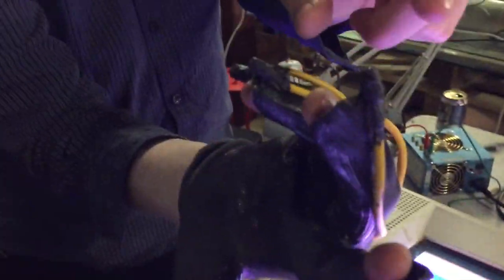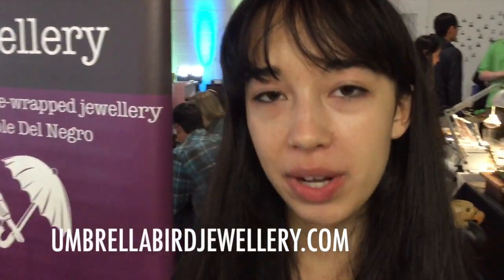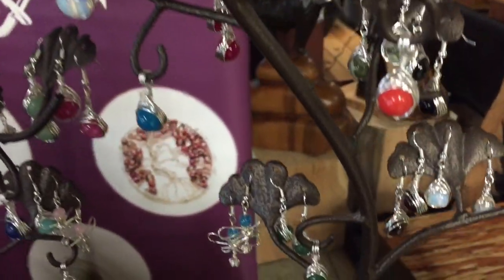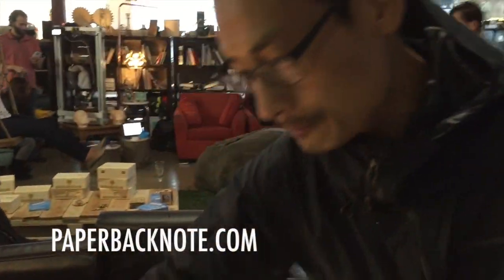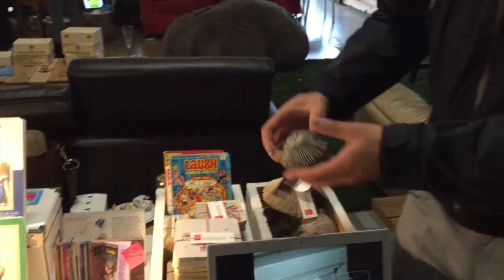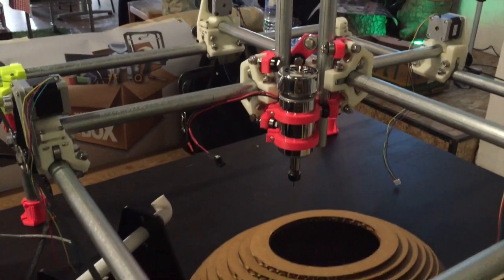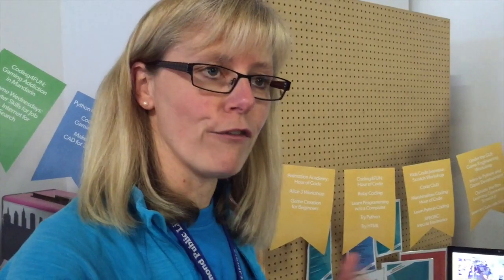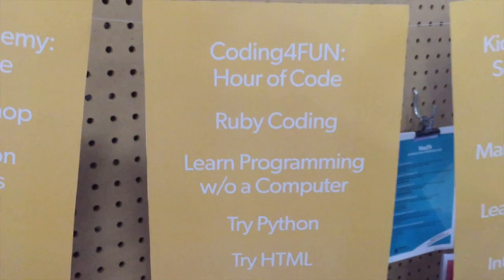Vancouver Mini Maker Faire 2016 PREVIEW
A sneak peak at Vancouver's Mini Maker Faire which happens on June 11th and 12th at the PNE.